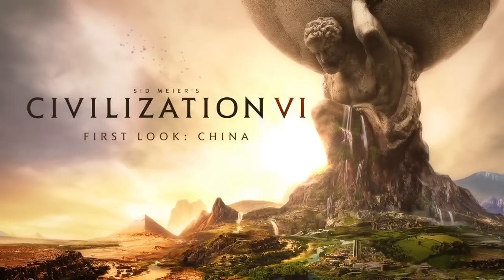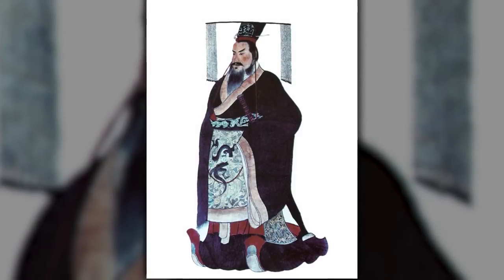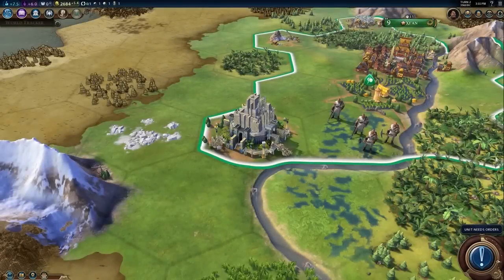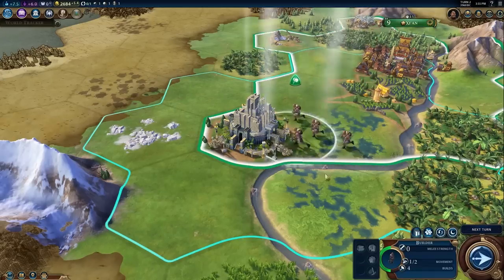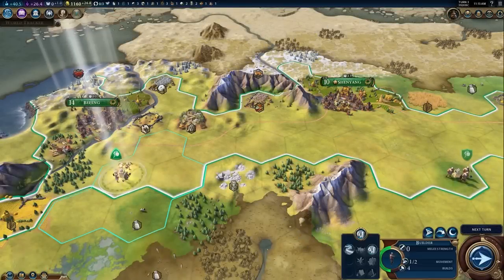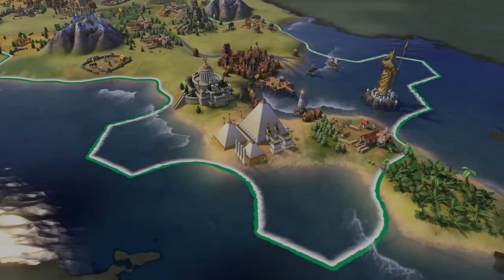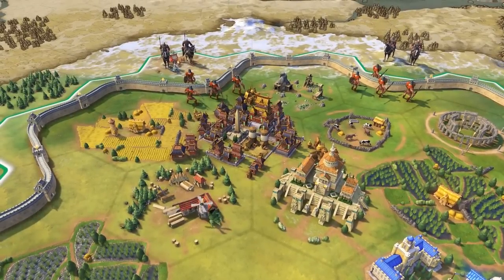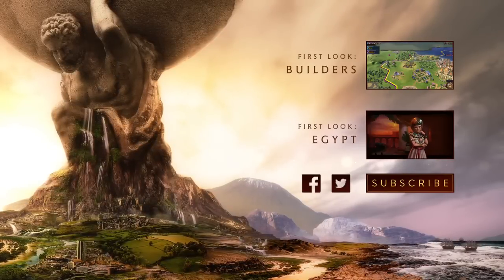CIVILIZATION VI China Gameplay Trailer